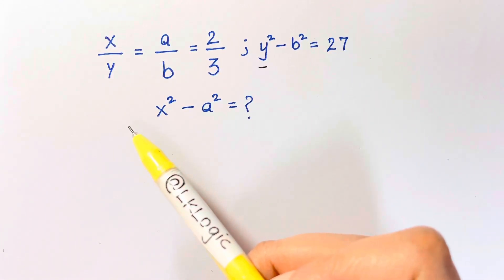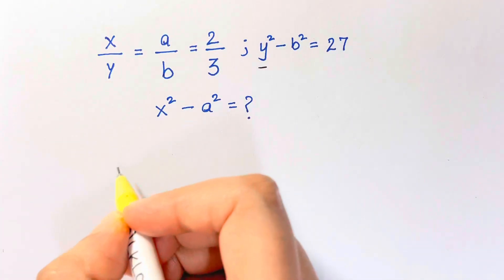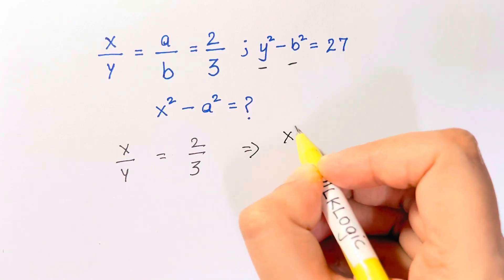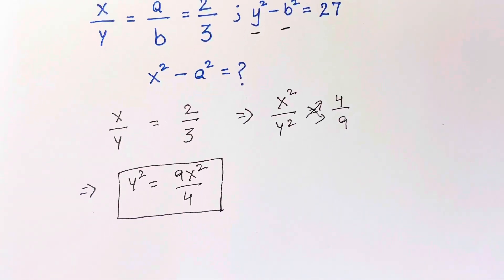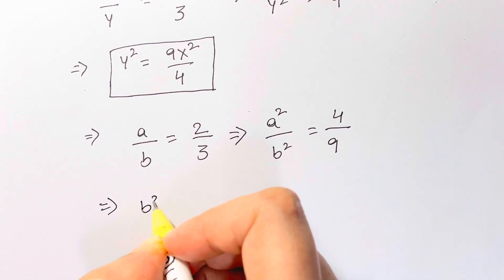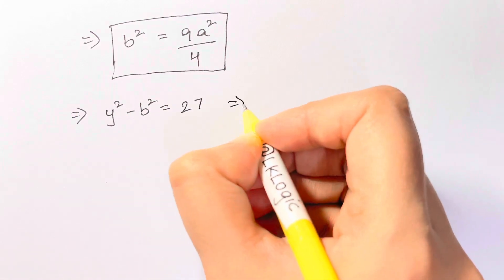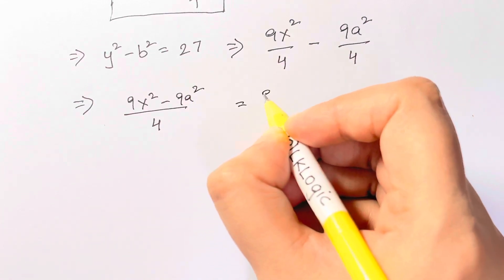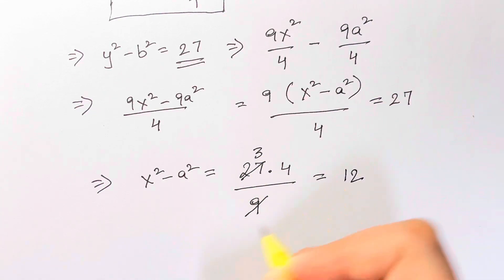Spain | Math Olympiad Question | You should know this trick!